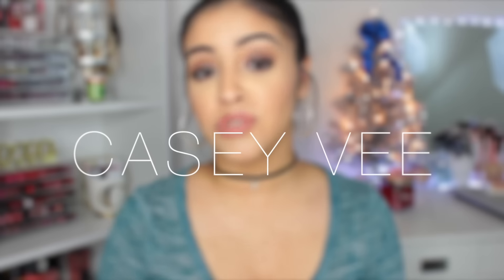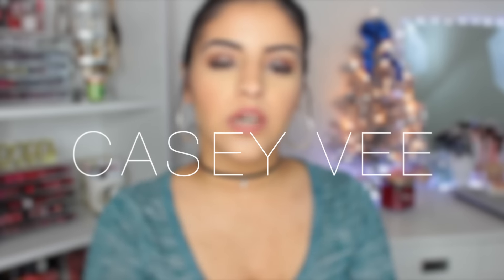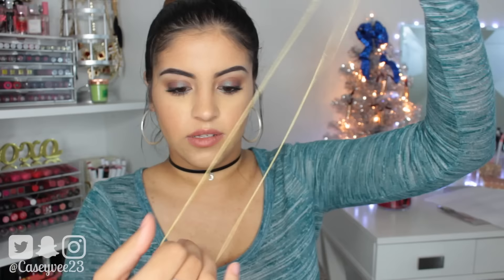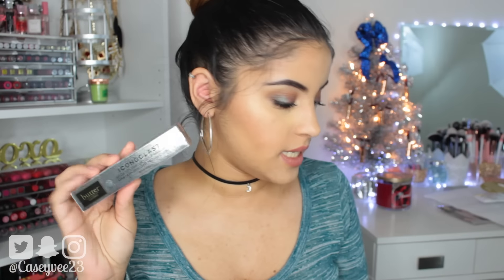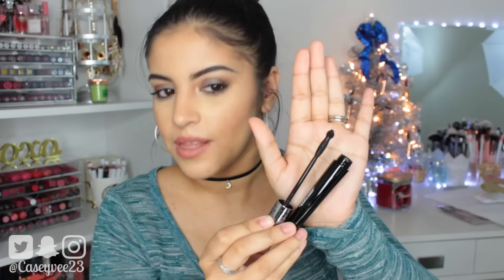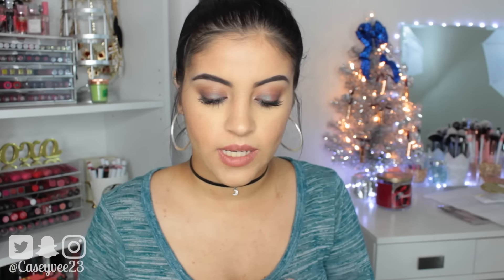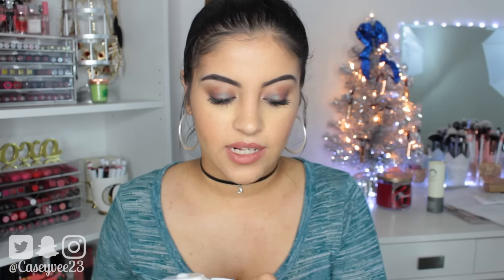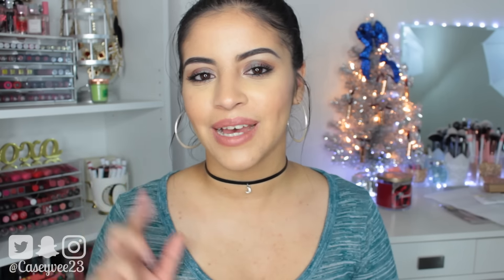Unboxing | Fab Fit Fun Winter box!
Hey loves! Today's video is my FABFITFUN WINTER BOX UNBOXING! This is a really fun box that is great to get if you want to treat yourself every season :). See what awesome things came in the WINTER BOX. If you are interested, I will have all product information listed in this description. Let me know down below!

What videos do you want me to do next? I love you all!!! I can't wait to talk with you all in the comments!  xx ❤️

PRODUCT INFO

FABFITFUN: $49.99/Every 3 months
Winter Box: $252.95

-  D.L. & CO Candle
- Gorjana Necklace
- Marie Mae Company Thank You Card Set
- Moleskine 2017 Weekly Planner
- Butter London Iconoclast Mascara
- O.R.G. Skincare Mineral Peel Face
- Anderson Lilley Beach Butter Body Cream

♥ BEAUTY BOXES ♥

'CASEY' for $$ OFF any Purchase
'FLAWLESSCASEY' for $$ OFF Thermal Styling Brush